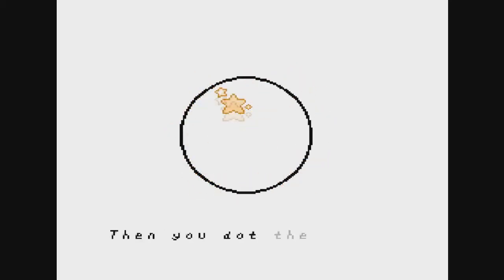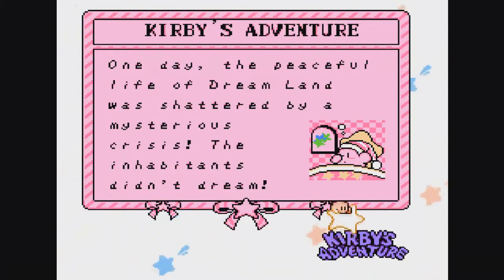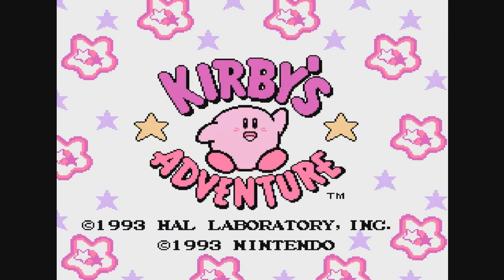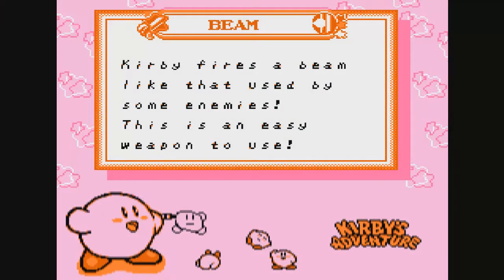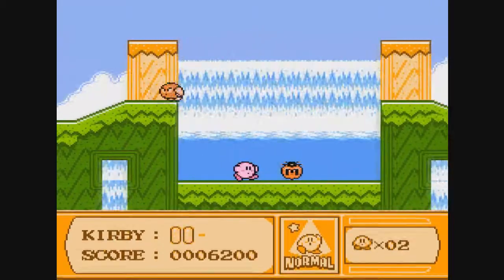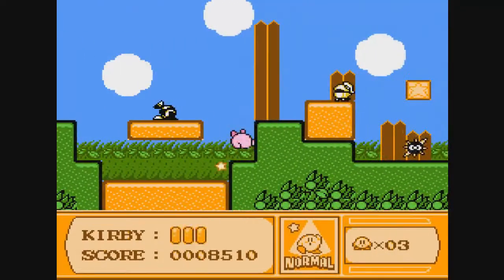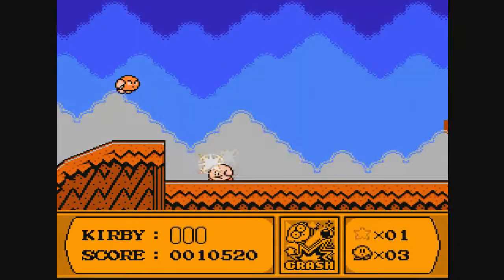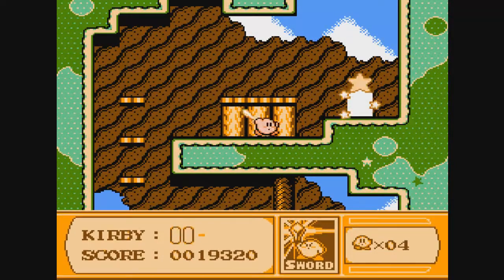Kirby's (Extra!)Adventure: Ep1 - Retinal Diabetes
CALL LIBERTY! Not the "Eye Candy" of the higher content ratings, I assure you! This game really does stimulate your eyes, however!

This game is very close to my heart, and I have done as best of a job I can to explain, entertain you and challenge myself, all at once!

This is going to be a wonderful LP project! I hope you love it as much as I will! :3